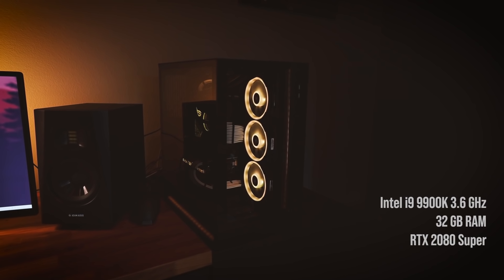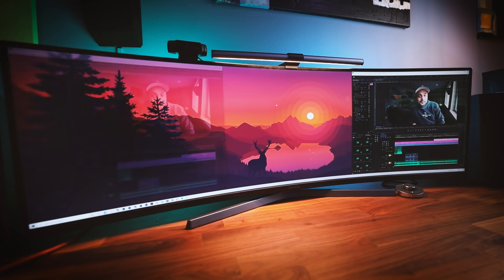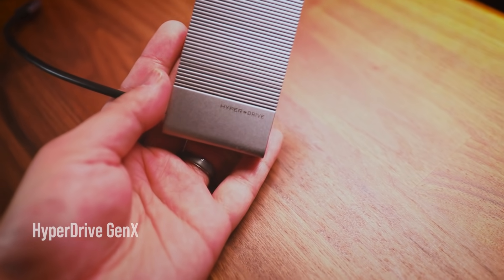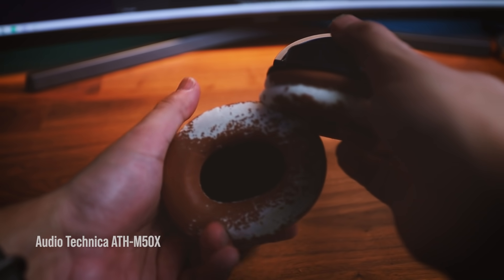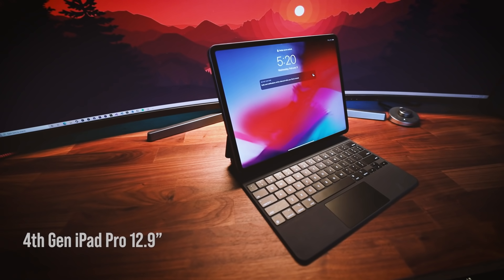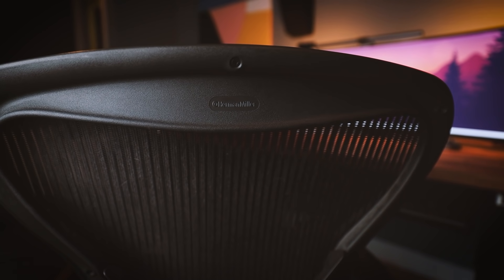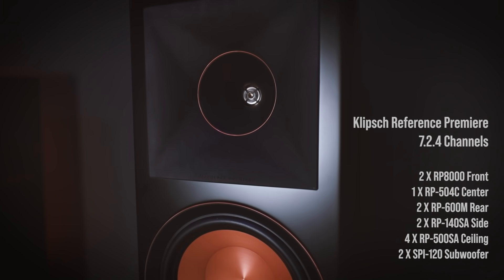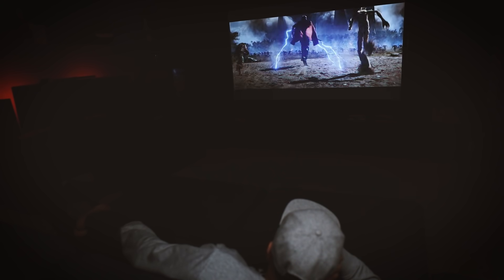Software Engineer Desk Setup & Home Office Tour 2020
This is tour of my functional office space designed to inspire me to be creative and work hard, but also relax and take breaks when necessary. A few months late, but here's my Software engineer desk setup and home office tour for 2020.

📺 SOME RELATED VIDEOS YOU MAY FIND USEFUL

MY LIFESTYLE/VLOG CHANNEL

SOFTWARE ENGINEERING BOOKS I HIGHLY RECOMMEND

Elements of Programming Interviews (Python)
Elements of Programming Interviews (Java)

 🌩 Distributed Systems

MY GEAR FROM THE VIDEO

🎙️ Audio

Rode NT1
KRK Rokit 5
Sony WX1000 M4/S

🖥️ Editing

Apple Macbook Pro 16
Keyboard Tray

TIMESTAMPS

00:00 Intro
02:15 Desk Setup
08:27 Office Tour
10:44 Closing